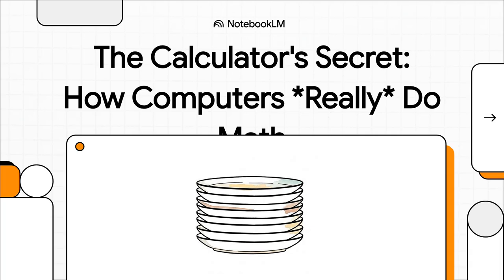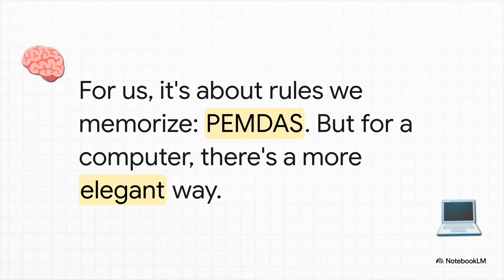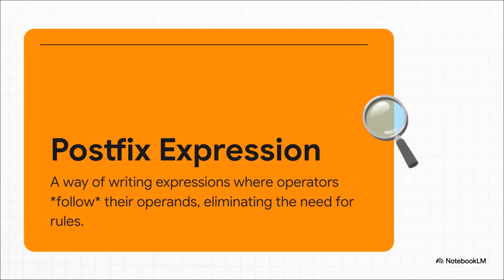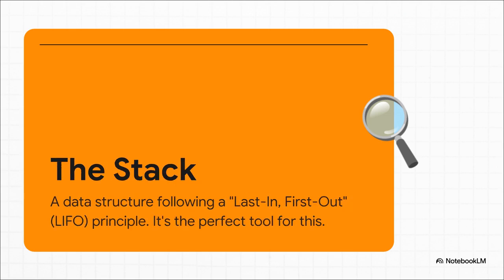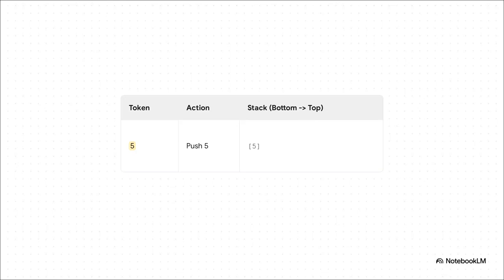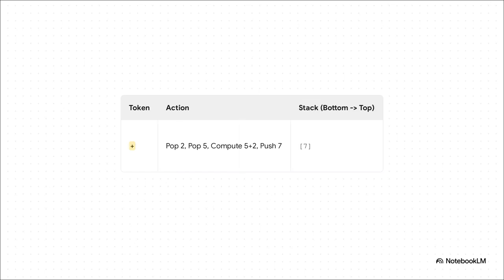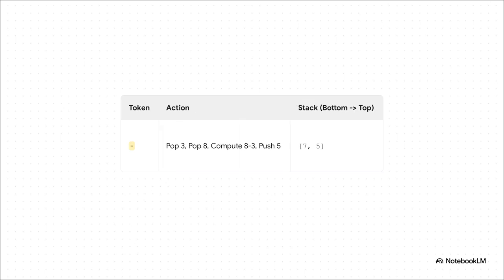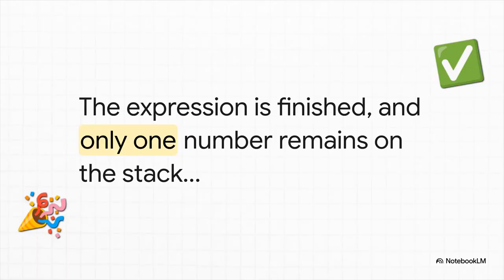08 Evaluation of Expressions | Infix to Postfix Conversion Explained | PCCST303 DSA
In this video, we explore the Evaluation of Expressions with a focus on Infix to Postfix Conversion using the Stack Data Structure.

Topics covered in this session:
🔹 Understanding Infix, Postfix, and Prefix expressions
🔹 Why computers prefer Postfix (Reverse Polish Notation)
🔹 Step-by-step Infix to Postfix conversion algorithm
🔹 Operator precedence and associativity rules
🔹 Solved examples with detailed stack operations
🔹 Applications in compilers, calculators, and parsing

This tutorial is designed for KTU Data Structures (CSE/AI) students, coding beginners, and competitive programming aspirants.